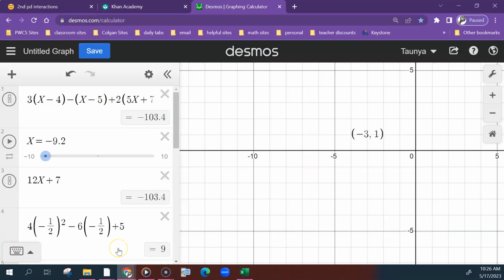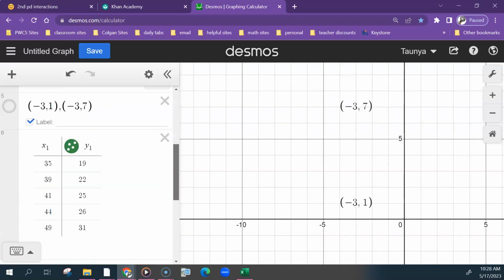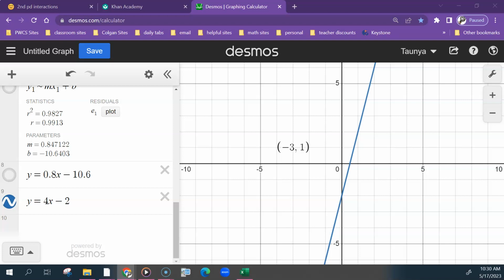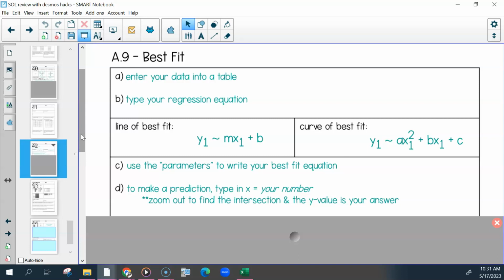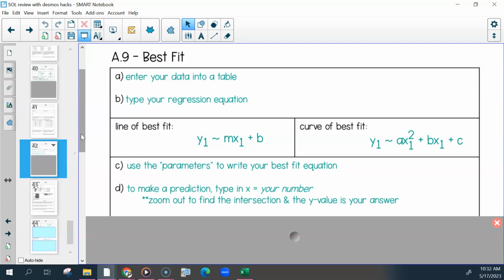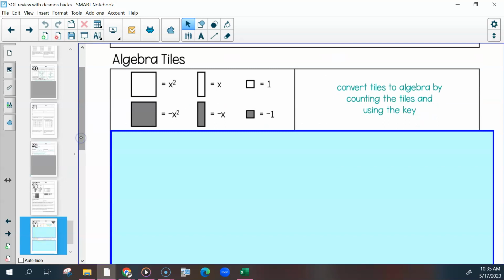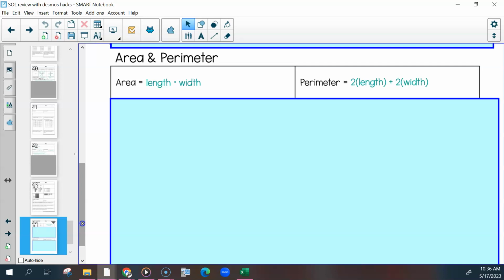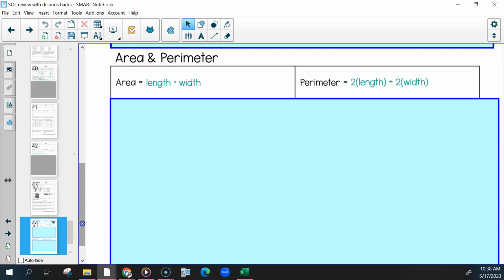Adv. Alg 1 4th 5-17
We went over the next shark bite & then finished our desmos hacks. Then you had time to work on sol review.